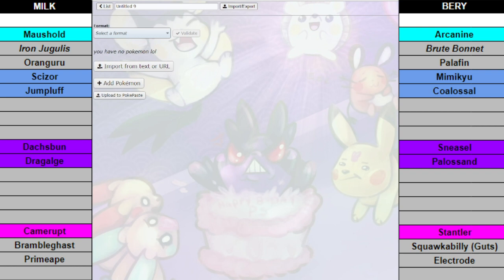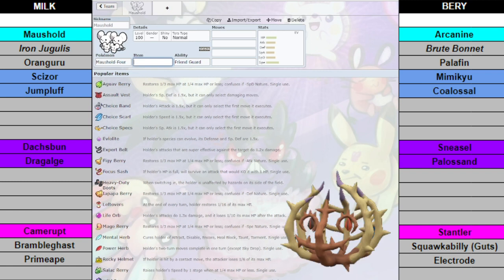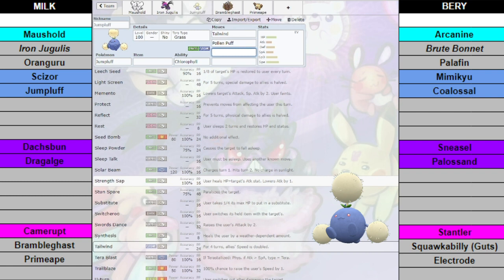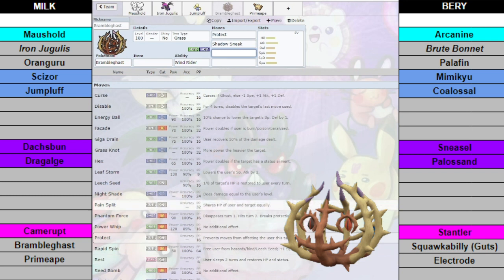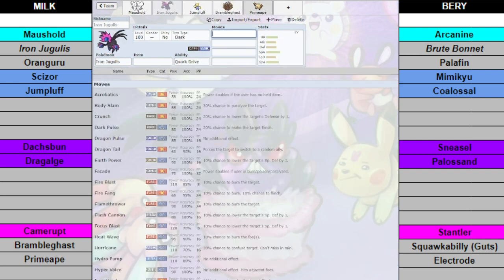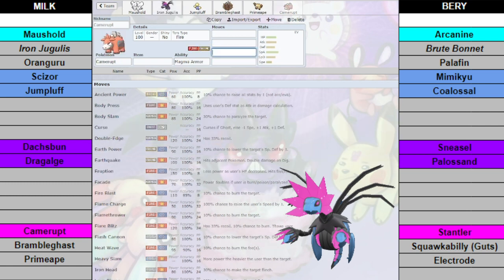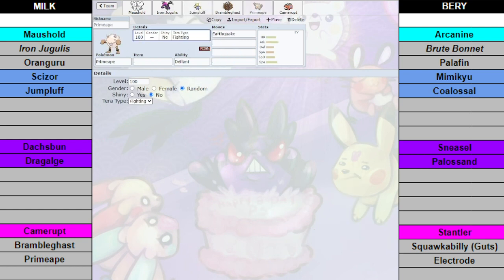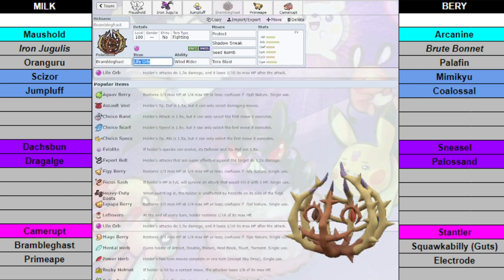CGC Teambuilder Week 2 vs Sherwood Berry Bandits!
Hey everyone!
Today we have a teambuilder for our week 2 battle against the Sherwood Berry Bandits in the CGC Draft League!
Wednesday our best of 3 battle will be posted!